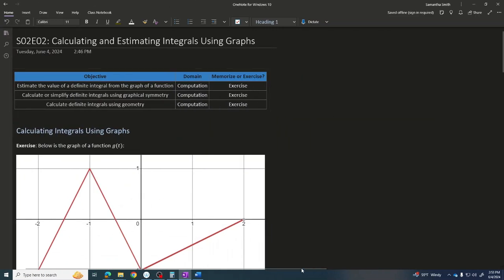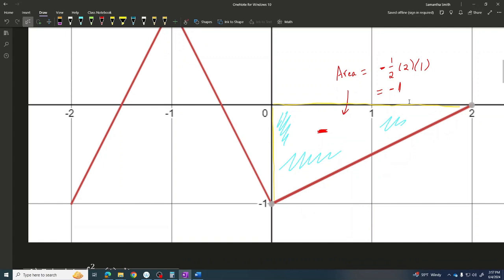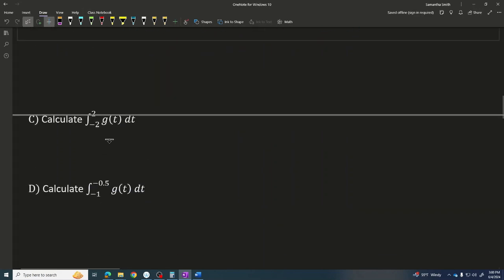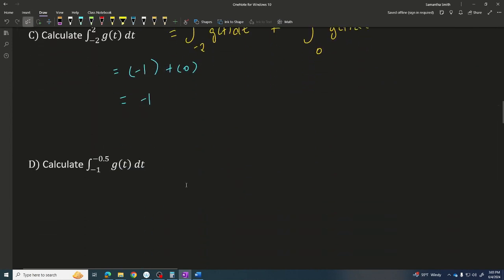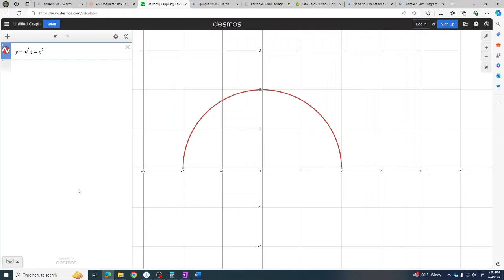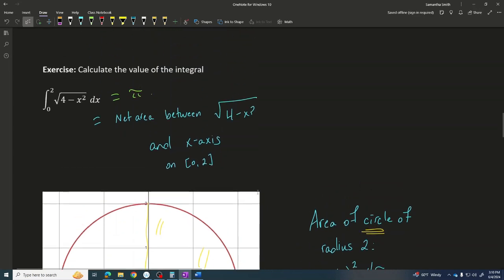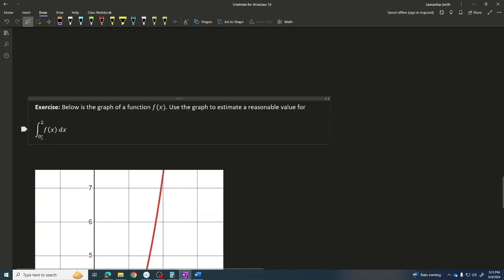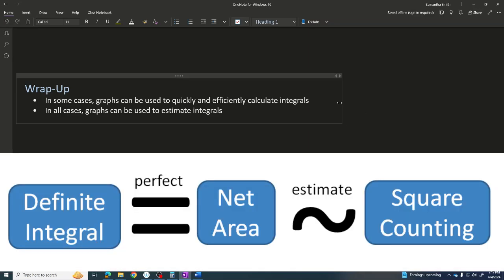Calculus II - S02E02 - Finding Integrals Using Graphs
00:00 Introduction
00:14 Calculating Integrals Using Graphs
16:52 Estimating Integrals Using Graphs
20:03 Wrap-Up